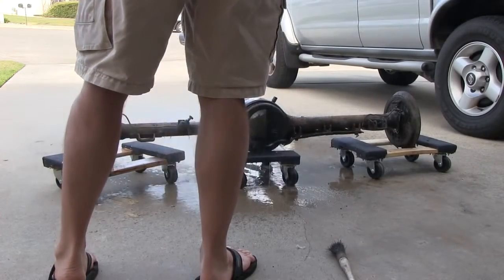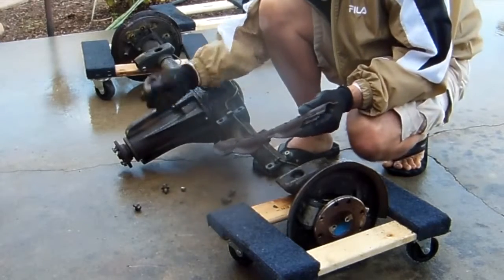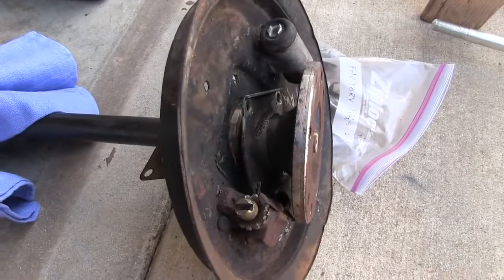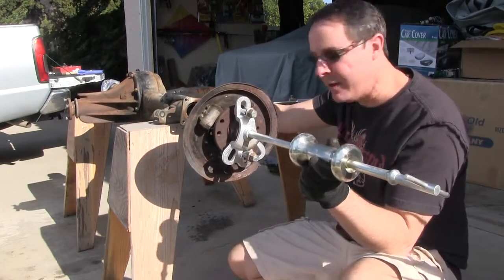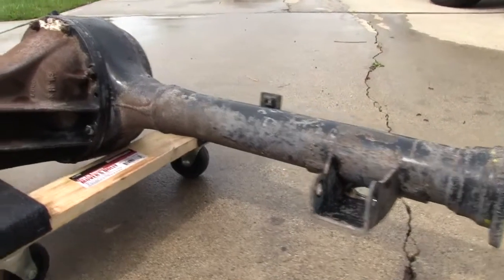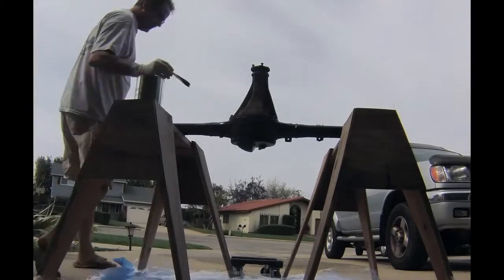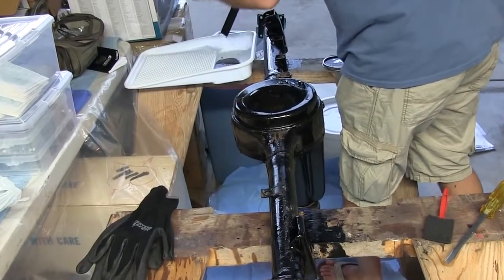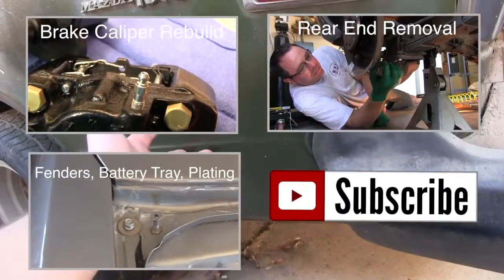VLog 13 Mazda RX3 POR15 Application to Rear End, Axle Removal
Rear End prep for POR15 Application. Rear Axle Removal. Includes Acetone bath, Marine Clean, Metal Prep, and brush application of Gloss Black POR15.